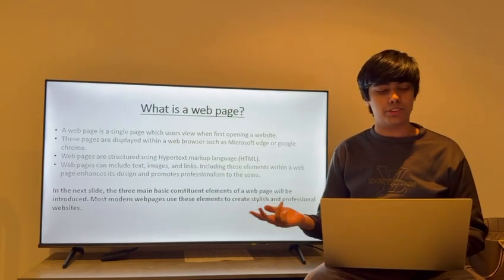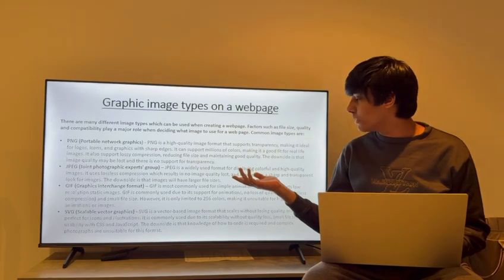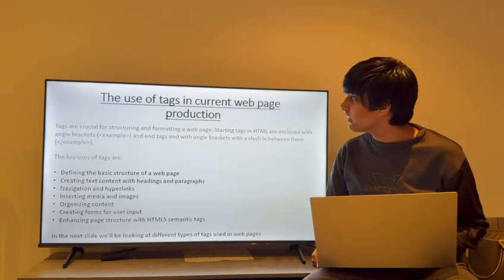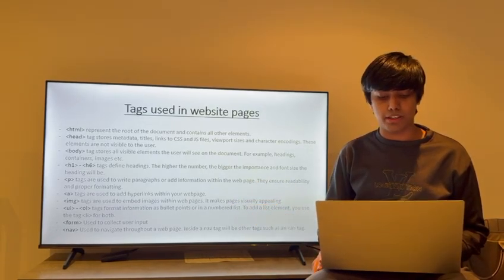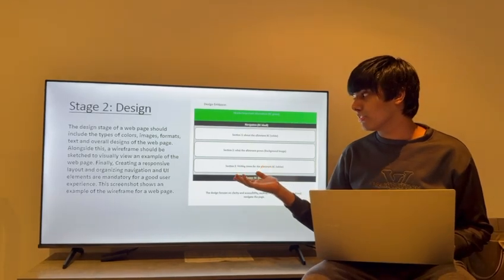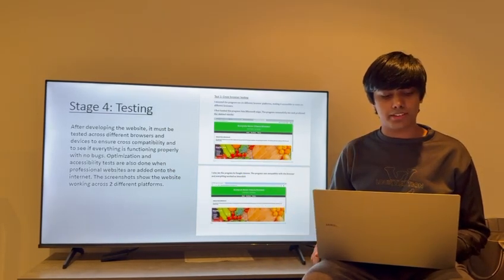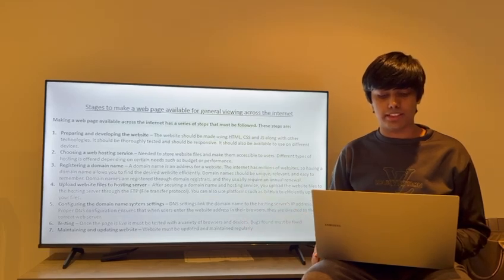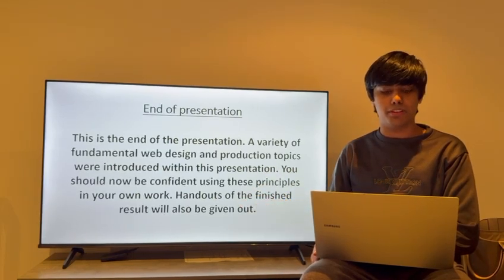Introduction to web design and production (Learn direct)